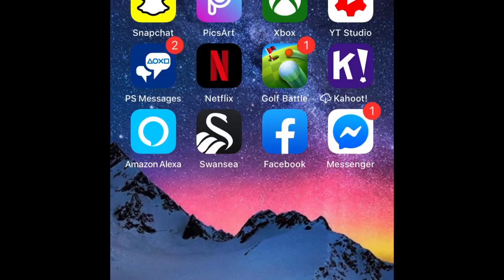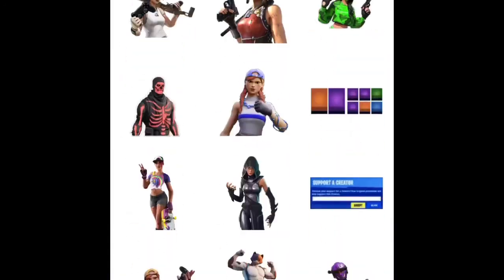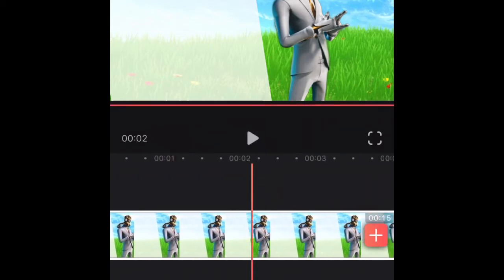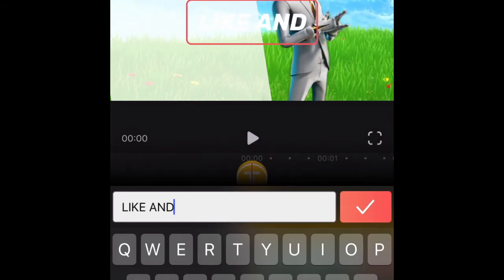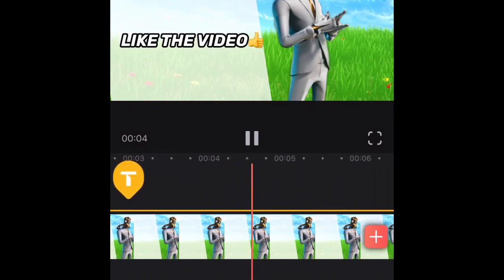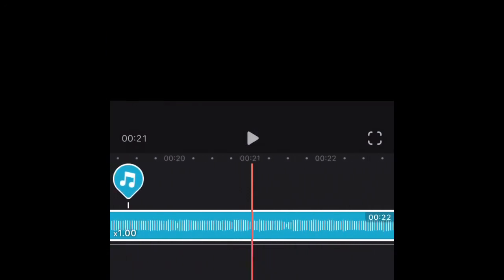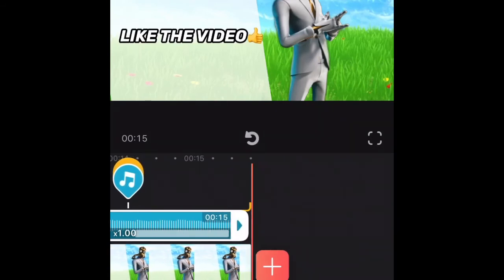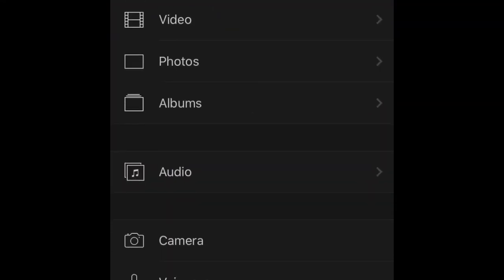How to make a Outro for your YouTube video !!